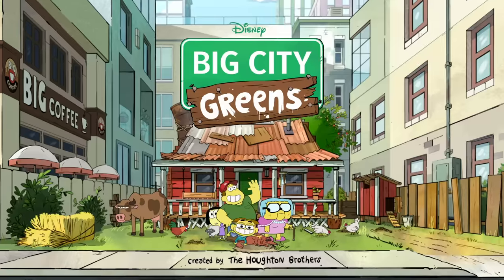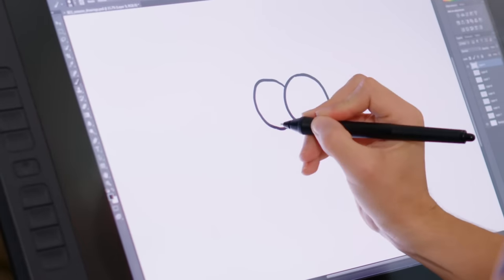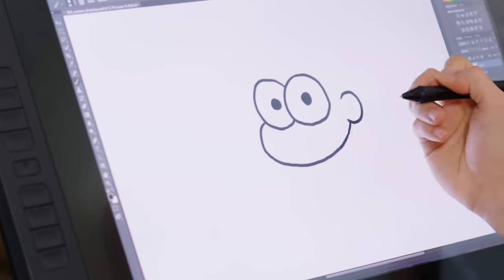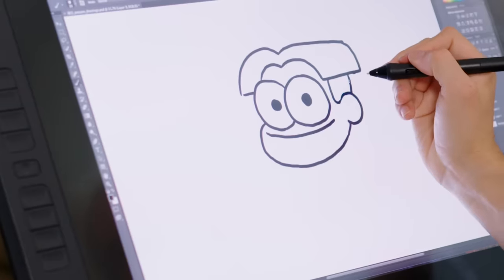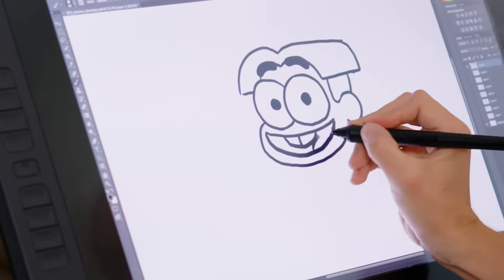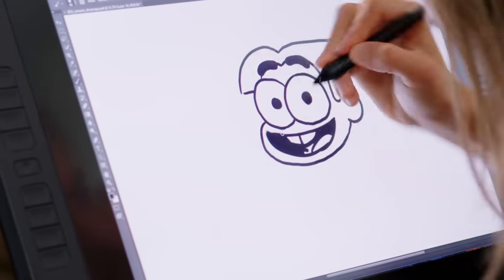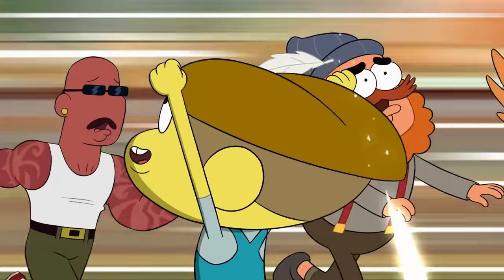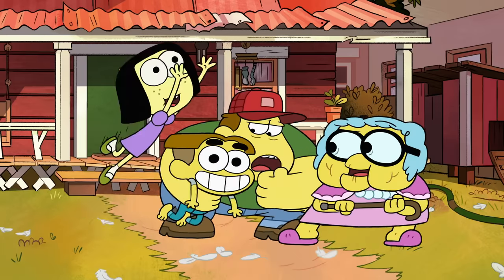Learn to Draw Cricket ✏️| Big City Greens | Disney Channel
It's time to draw! Big City Greens creators Shane and Chris Houghton draw adventurous country kid Cricket Green! Don't forget to draw his cheese poof eyebrows and buck teeth!

Watch Big City Greens on Disney Channel and in DisneyNOW!

Follow the offbeat adventures of 10-year-old Cricket Green, a mischievous and optimistic country boy who moves to the big city with his wildly out of place family – older sister Tilly, father Bill and Gramma Alice. Cricket’s natural curiosity and enthusiasm lead him and his family on epic journeys and into the hearts of his new neighbors.